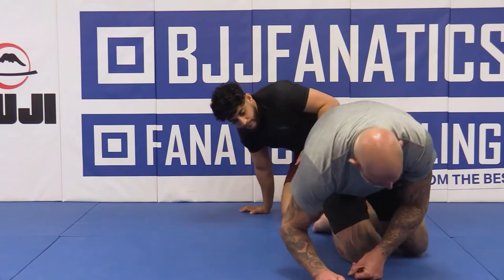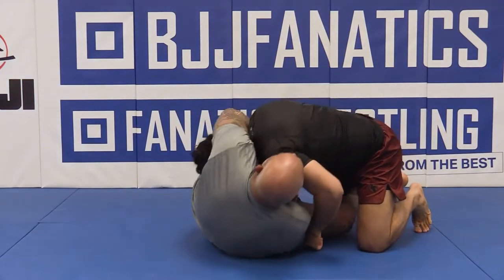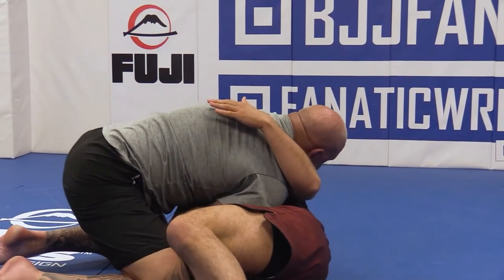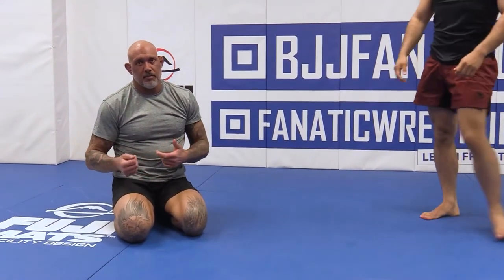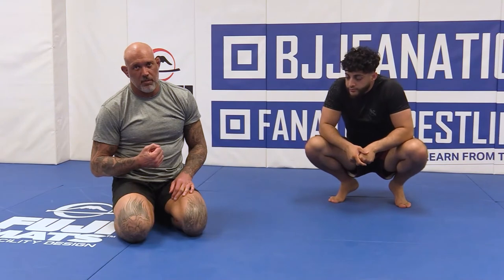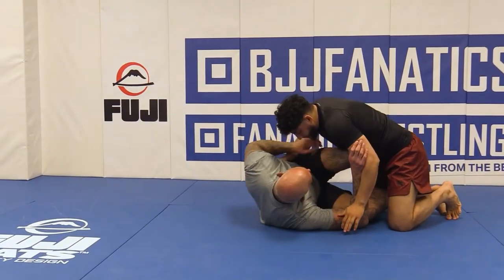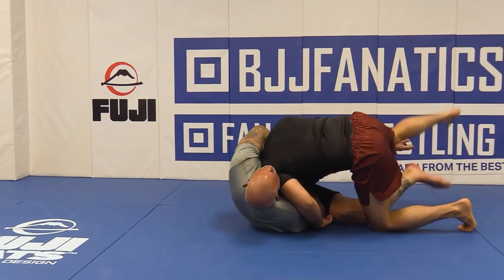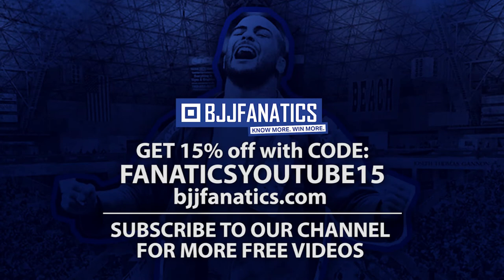Twisted Fister Revolver by Neil Melanson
TWISTED FISTER REVOLVER

Neil Melanson is one of the most successful combat grappling coaches in the world.  This is an excerpt from THE MODIFIED GUILLOTINE available from BJJFanatics.com.